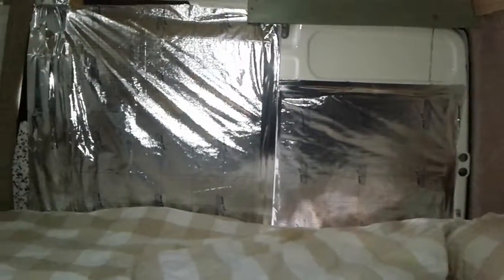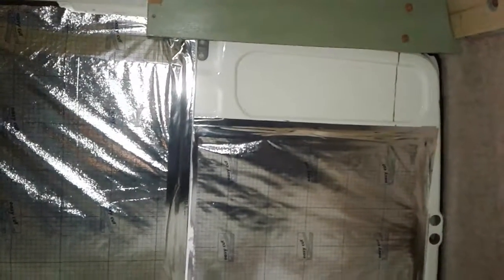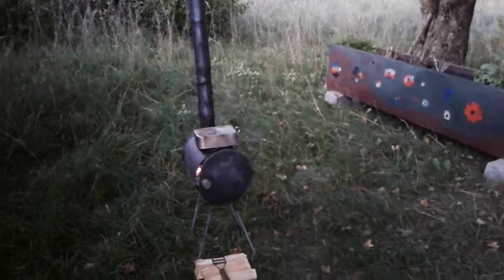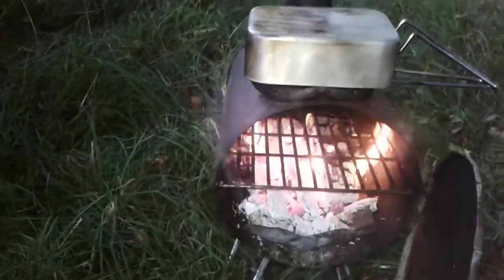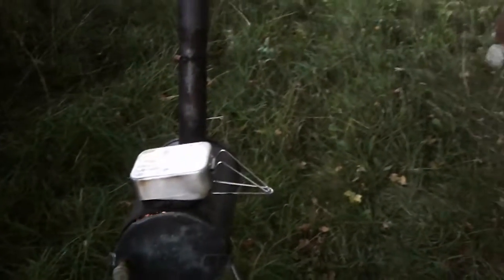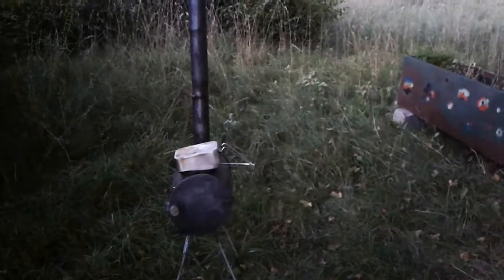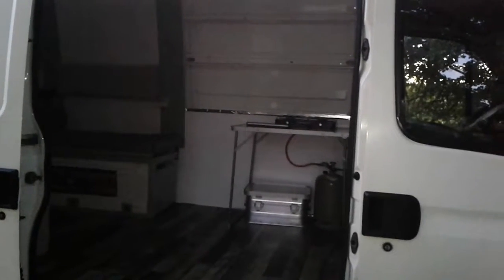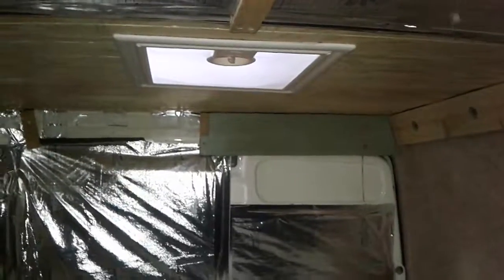Van doing it's job